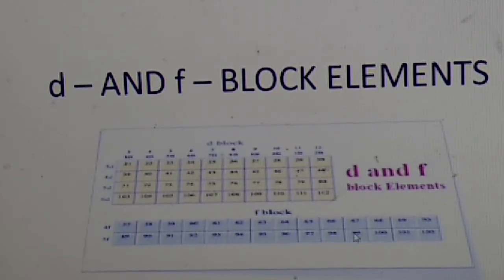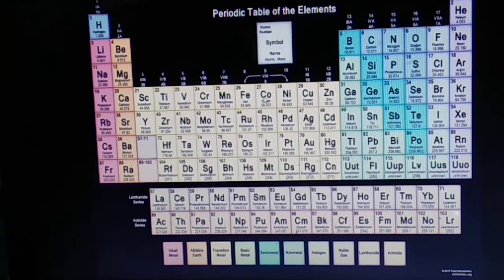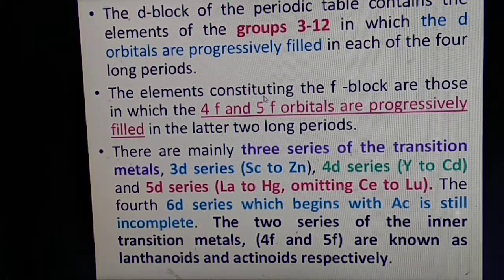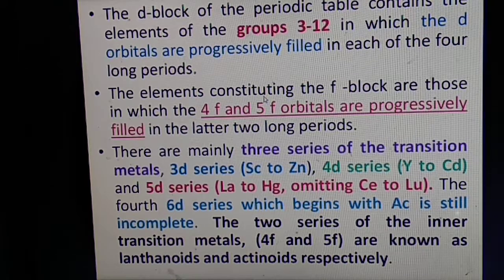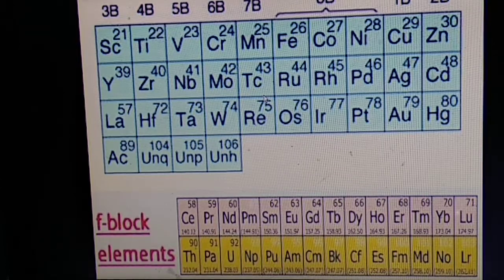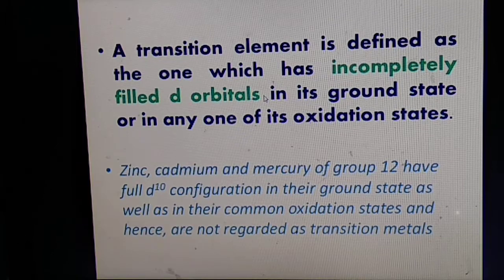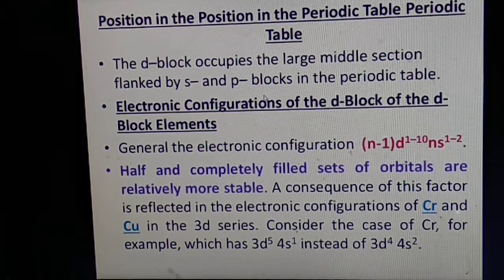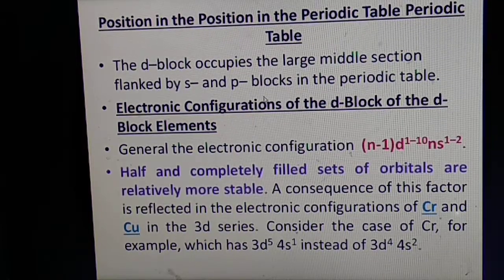d and f block elements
Electronic configuration and position in the periodic table of d block elements